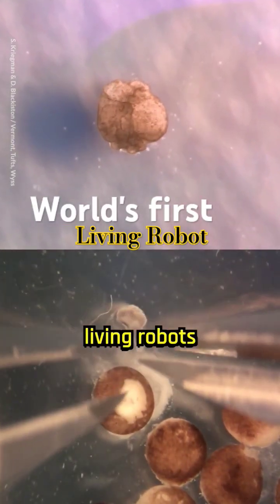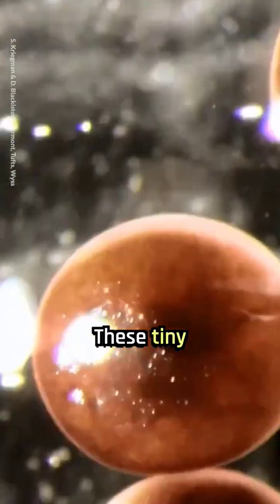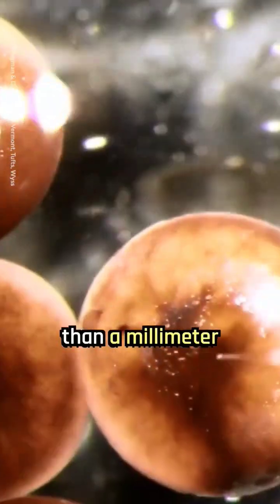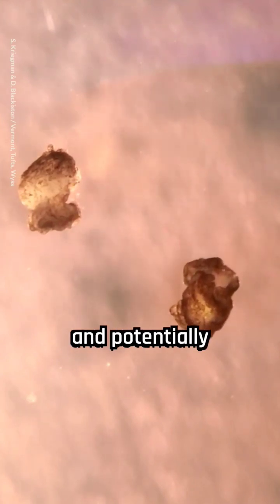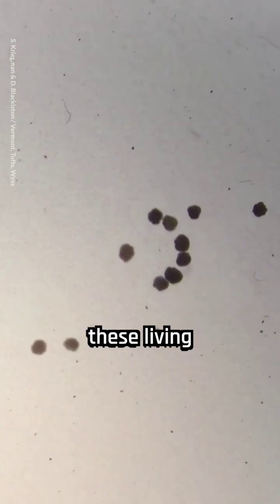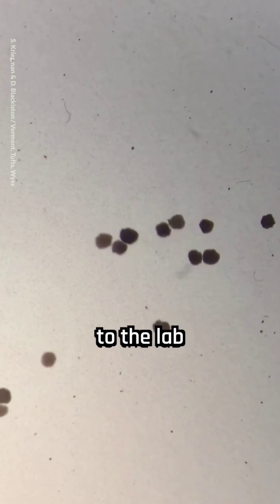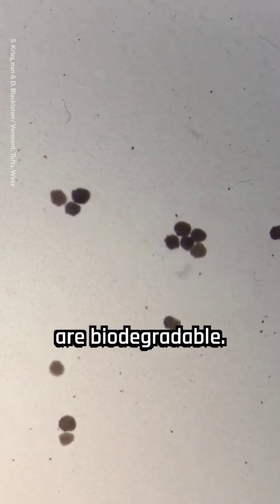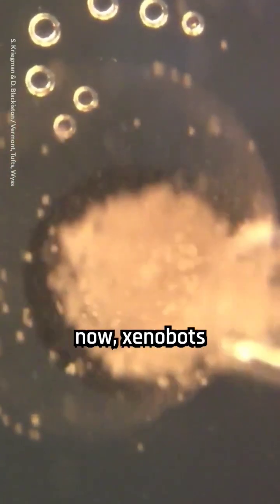Xenobots world's first living Robot 🦠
World's First living Robot Known as Xenobots